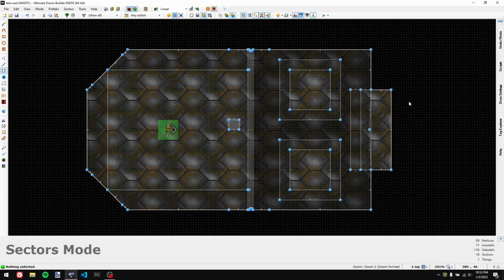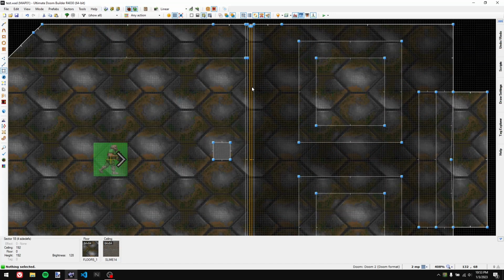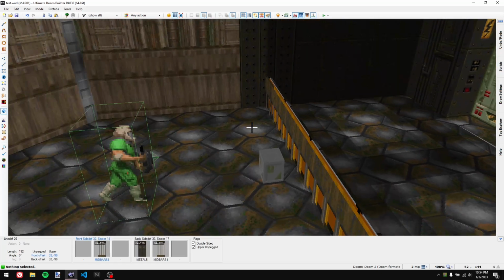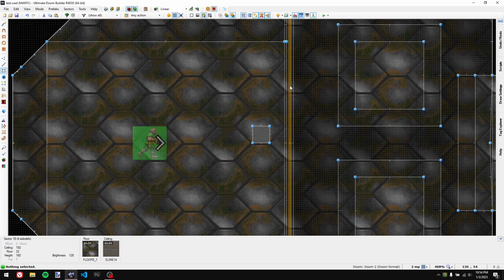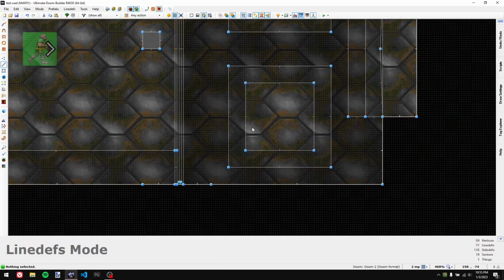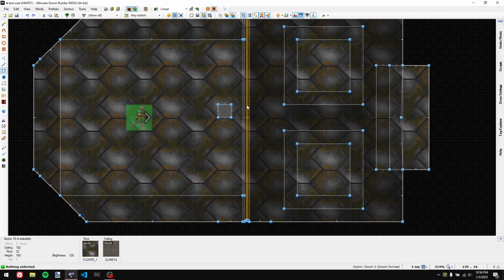Self-Referencing Sector Reference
In the future, I want to make a more comprehensive and better structured video on this topic. But I've been asked about it enough that I made a quick and rough video on Self-Referencing Sectors in Doom II (i.e. the IdTech1 engine, tho IDK if this shit works in Heretic or Strife.)